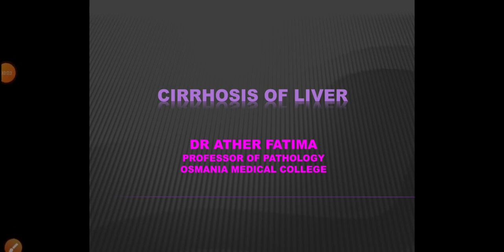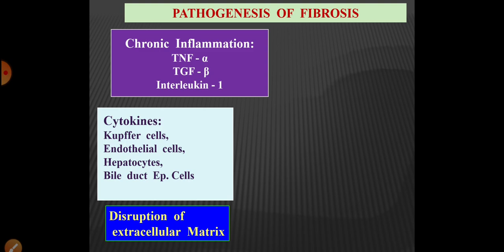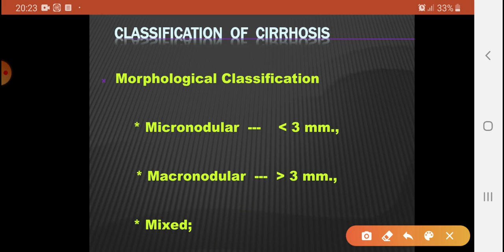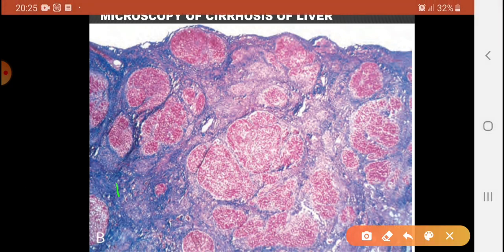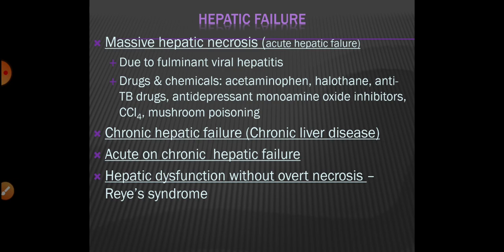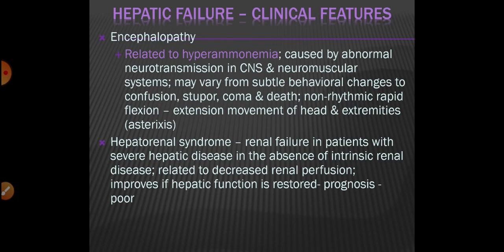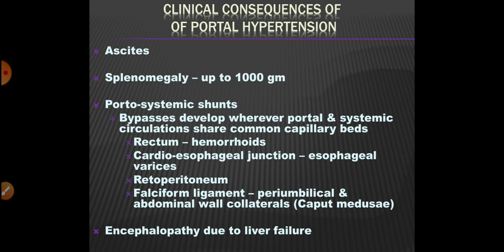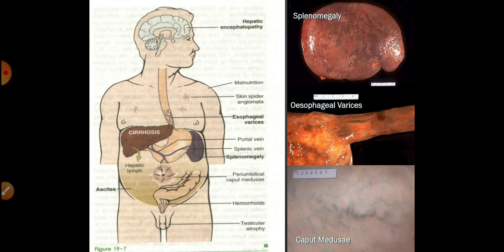Cirrosis of liver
Samhi beta love u ra